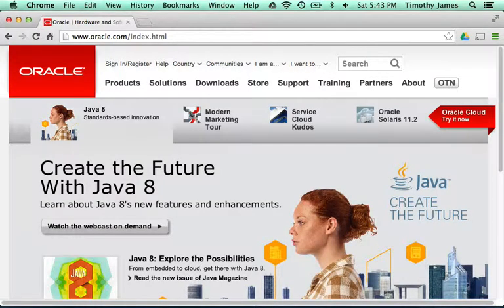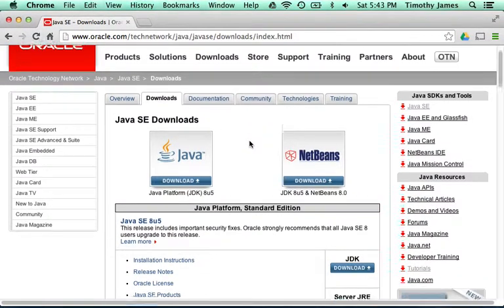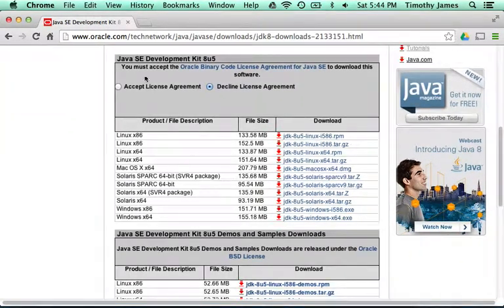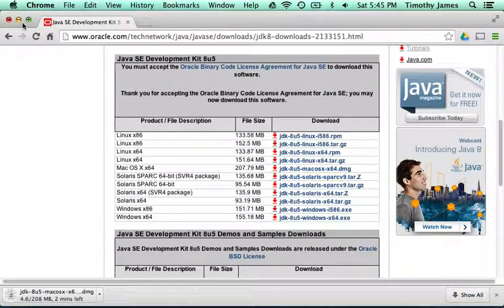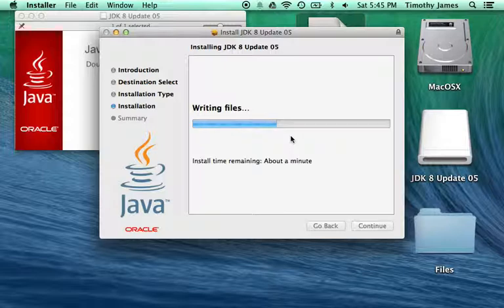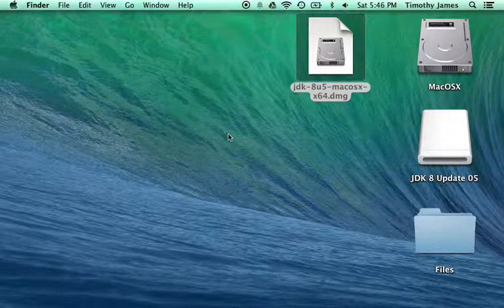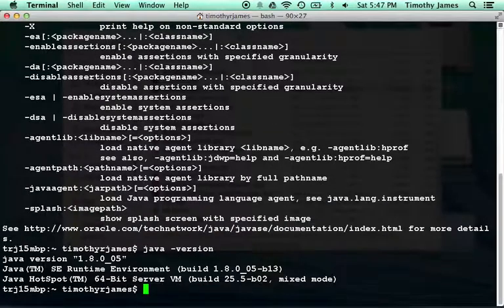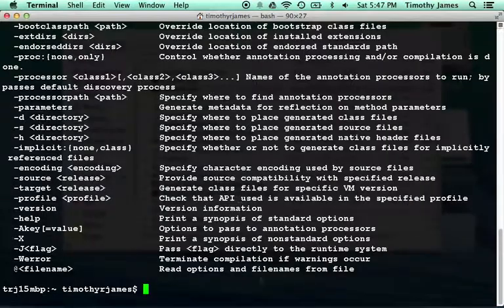Learning Java, Lesson 001: Installing the Java Development Kit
Learn how to download and install the Java Development Kit so we can do some great programming in Java!

for more coding tutorials!